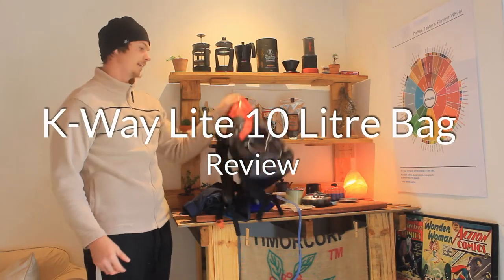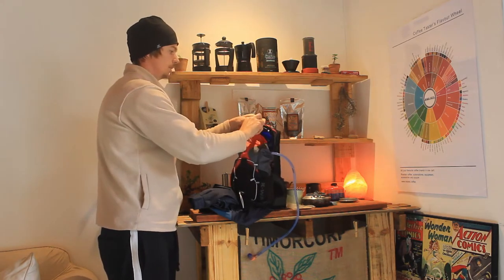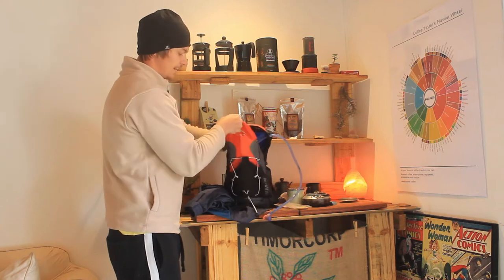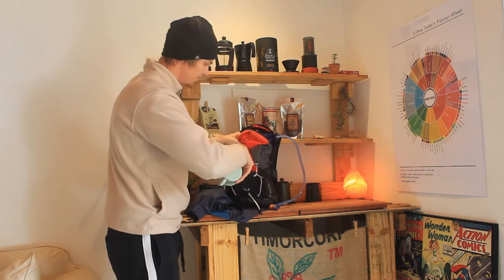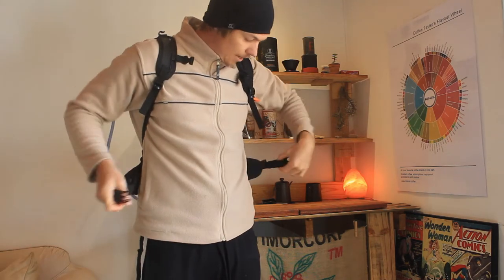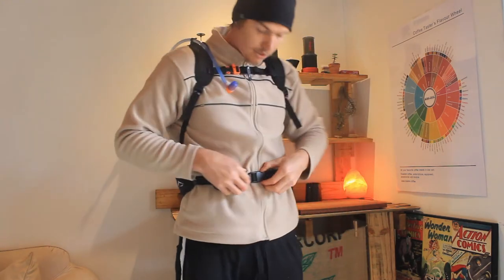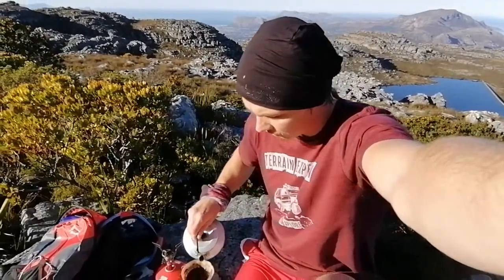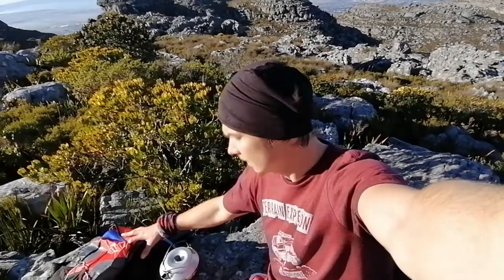K-Way Lite 10 Litre Hydration Pack (packing review and test)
I decided to invest in a small adventure pack for when I do day hikes in the Cape Mountains. Here is a review of the K-Way 10 Litre Adventure Pack.

I was honestly quite surprised by how much I could fit into the bag. For my first adventure I had 3 Litre Bladder, all my coffee making equipment, a jacket and a light fleece as well as some snacks, my wallet and phone.

The pack fits on your back comfortably without throwing you off balance. It really works well on scrambles. Doesn't pull you backwards at all.

Definitely happy with my purchase.